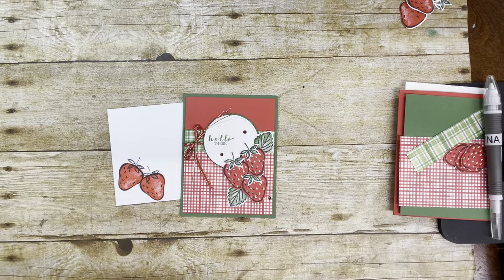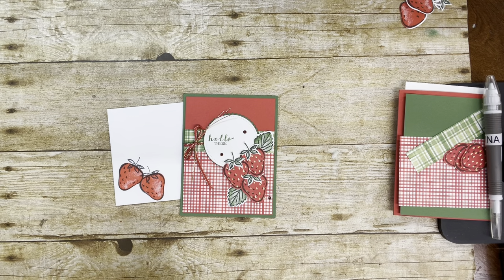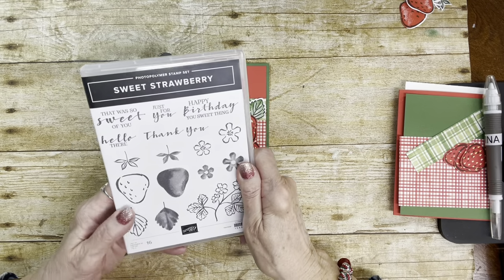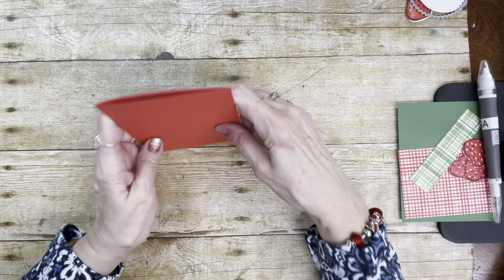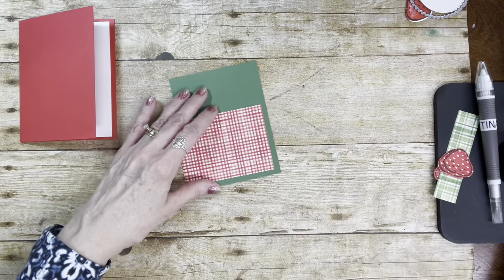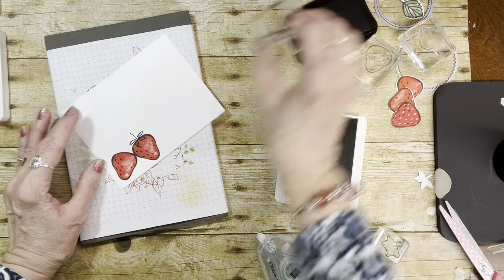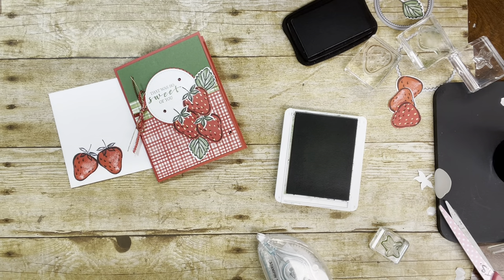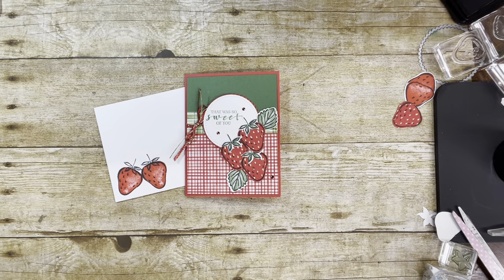Sweet Strawberry Card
Stampin Up! Sweet Strawberry Bundle and Berry Delightful DSP
 ( SaleaBration)